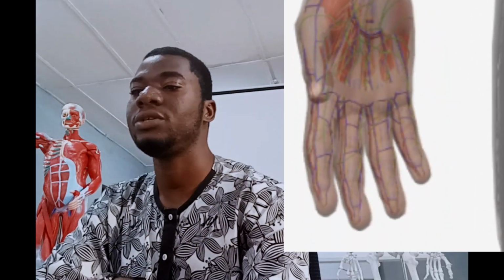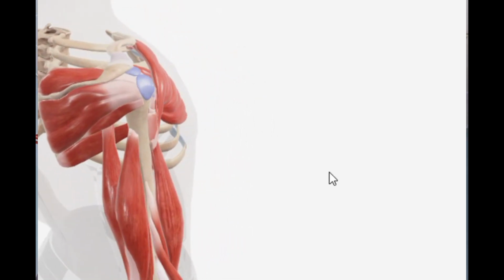Upper Limb Anatomy Made Easy | Complete Overview for Students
Understanding upper limb anatomy can feel overwhelming until you see how it all fits together.
In this video, I provide a clear, structured overview of the upper extremity, breaking down the bones, muscles, joints, nerves, and blood supply in a way that anatomy and medical students can easily understand.
This lesson is designed to help you:
• Build a strong mental framework for upper limb anatomy
• Understand how bones, muscles, and nerves connect functionally
• Prepare effectively for exams, practical, and clinical application
• Avoid rote memorization by learning anatomy conceptually

Whether you are just starting upper limb anatomy or revising, this overview will guide your study efficiently.

This video is ideal for:
• Anatomy students
• Medical and dental students
• Physiotherapy and nursing students
• Anyone seeking a solid foundation in upper limb anatomy

No prior advanced knowledge is required.
If you find this video helpful:
🔔 Turn on notifications for upcoming upper limb anatomy videos